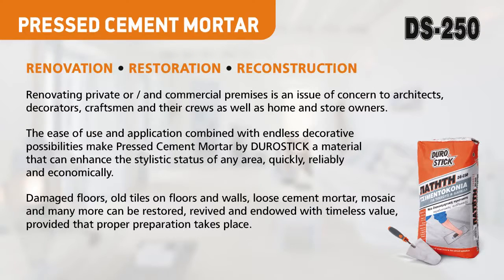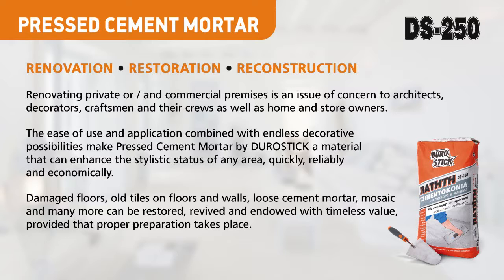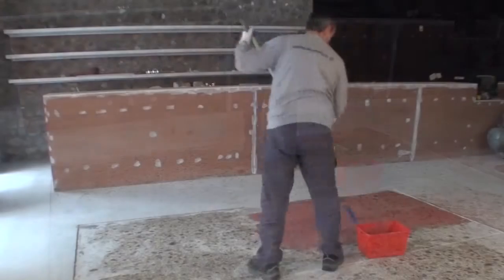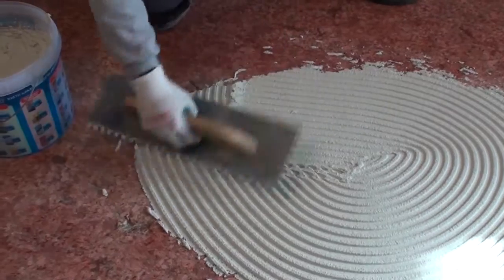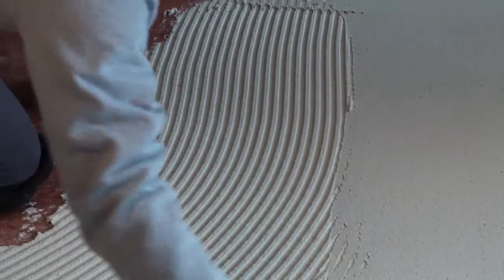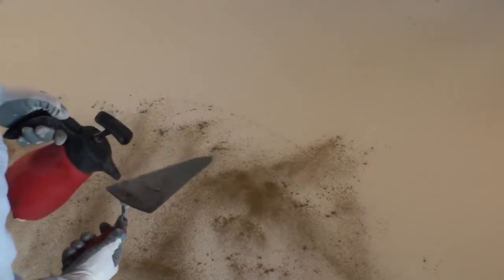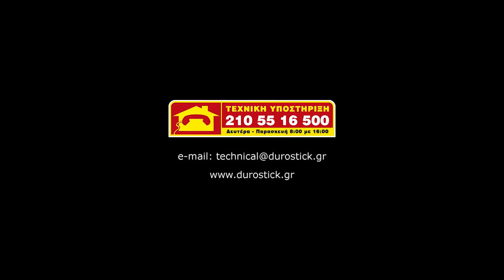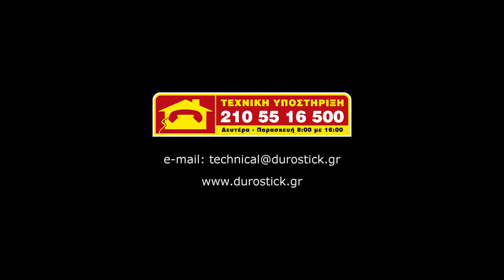1 DUROSTICK MICROCEMENTO PRESSED CEMENT SCREED OVER MOSAIC FLOOR English Version